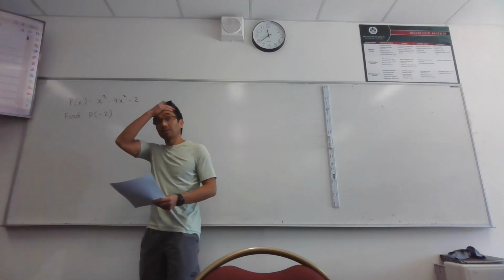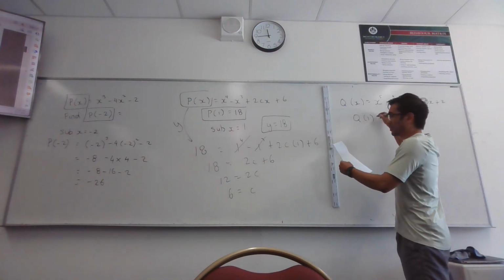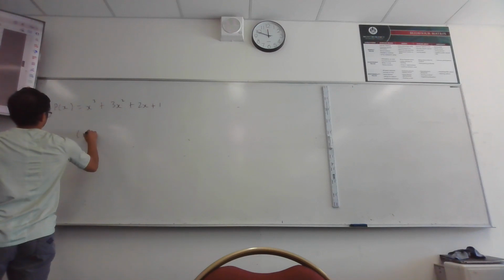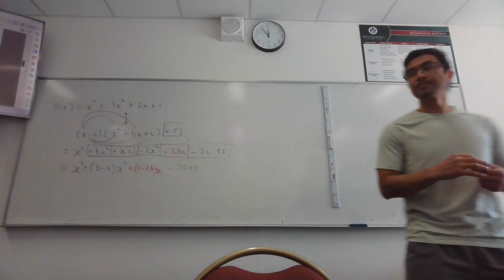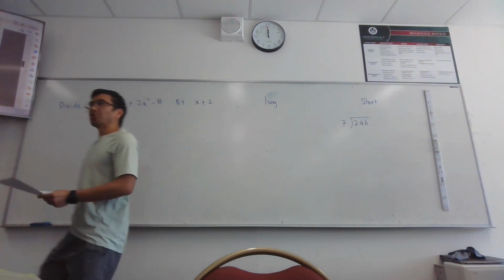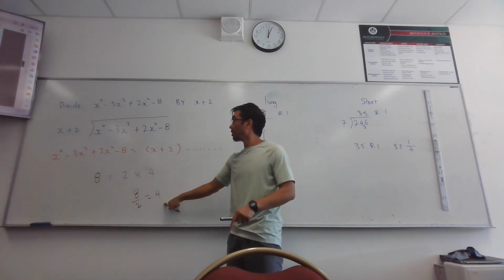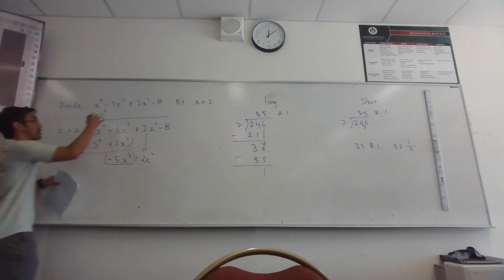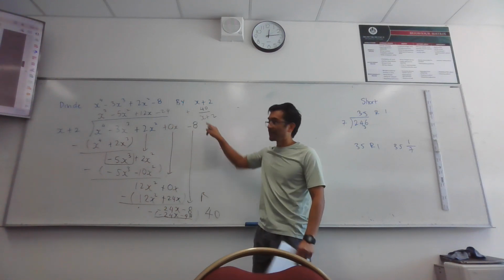4.2 Polynomials Part 1